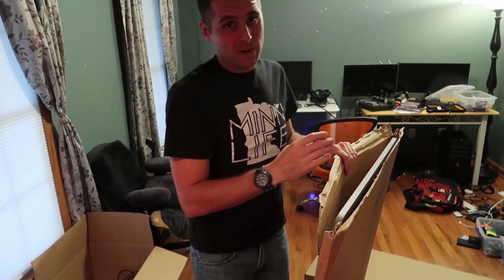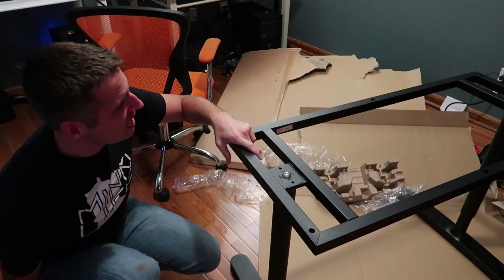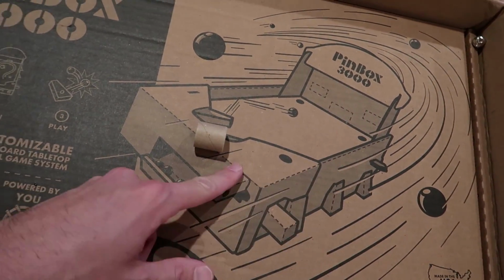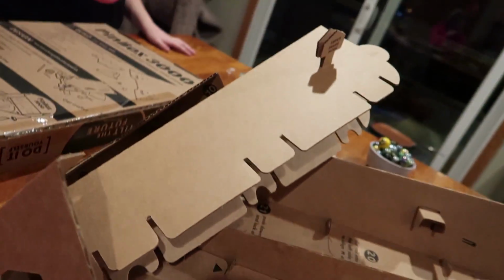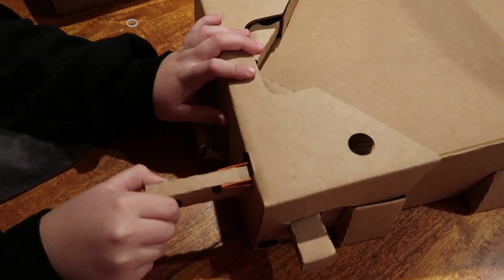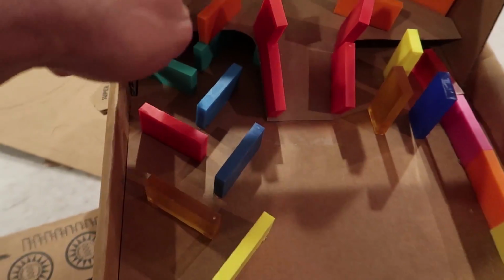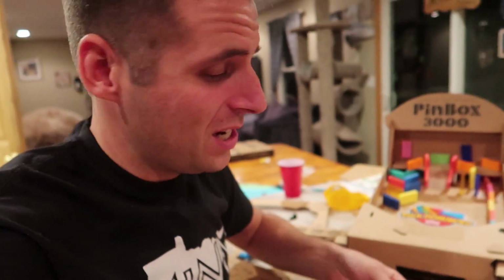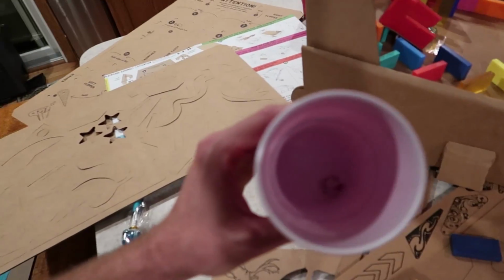I Made My own PINBALL MACHINE! This is Awesome.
Fan Mail
Thornville, OH 43076